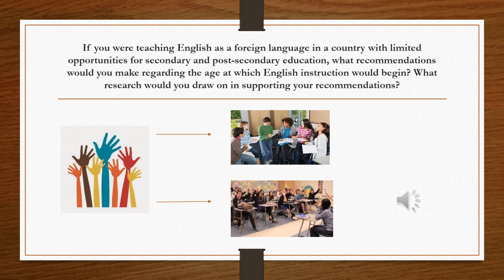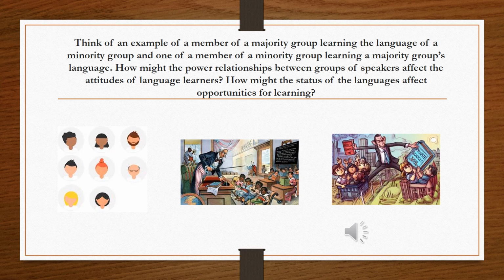adquisition vppt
Chapter 3 individual differences